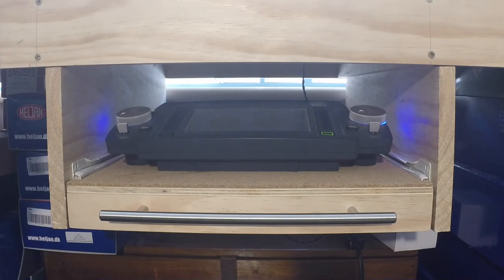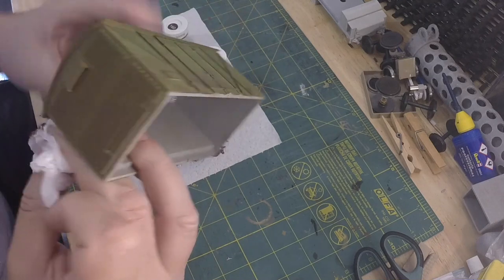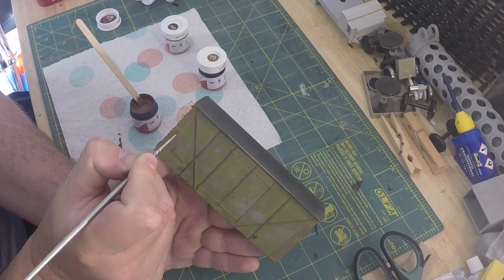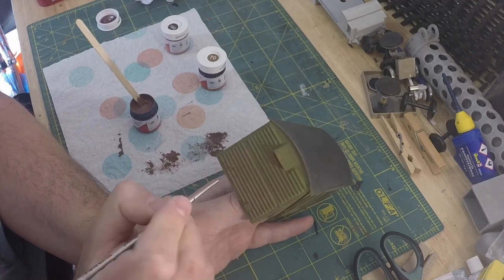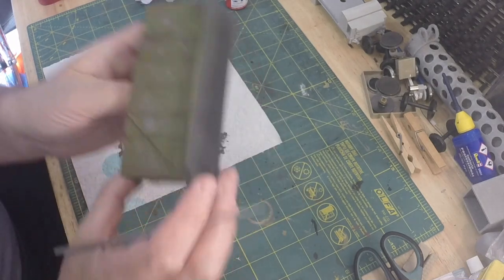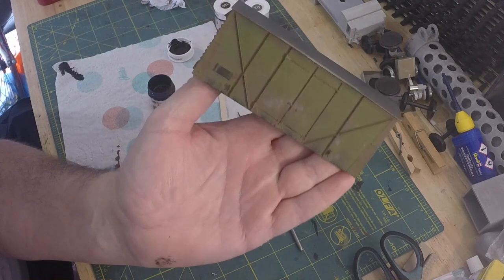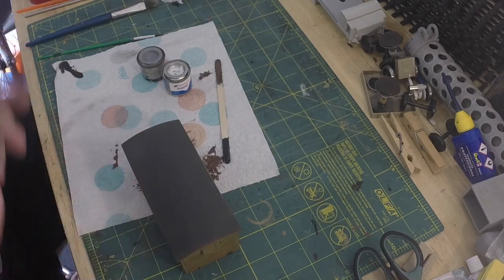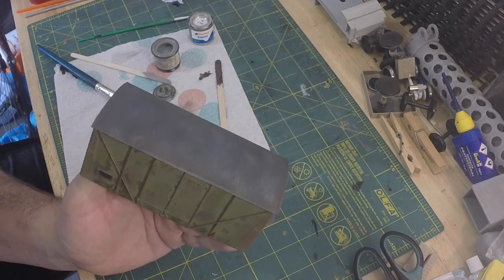Model Trains 94 - Weathering Wagons using Enamel and Acrylic paint Hither Green TMD in O Gauge 7mm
Please see at the end some high definition photos of the finished article. All that is seen has been put on in this, and the previous video, nothing was done off screen

Here we have the completion of weathering the grounded store wagon body
In the previous video we laid down the main colours of the body, using salt weathering method, and now we come back to pick out and highlight details in rust coloured paints, using both acrylics and enamels to give a look of rust and streaking, as well as some dry brushing techniques.

This tutorial is how I have done it, and in this case using Humbrol paint. There may be other ways and also any hints and tips you have to give me, please let me know